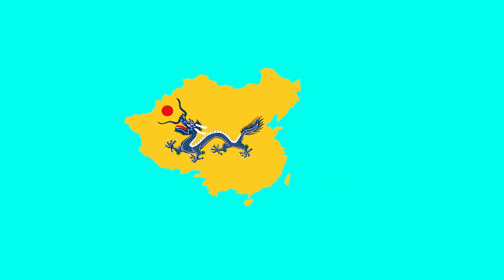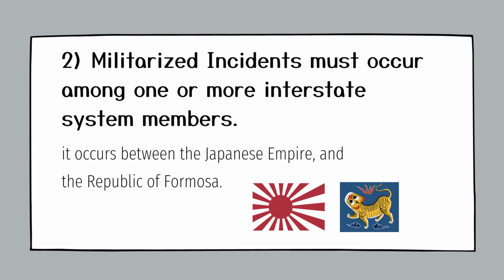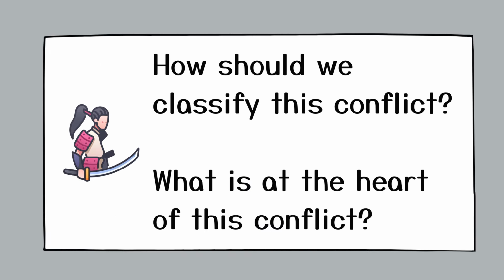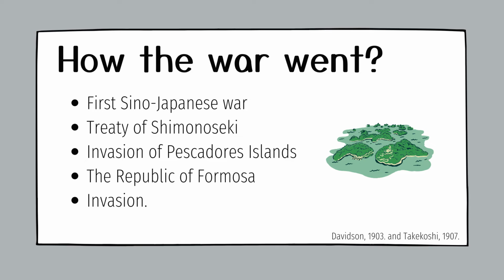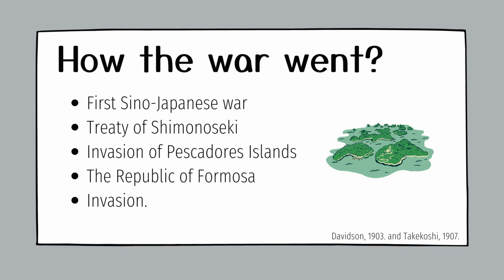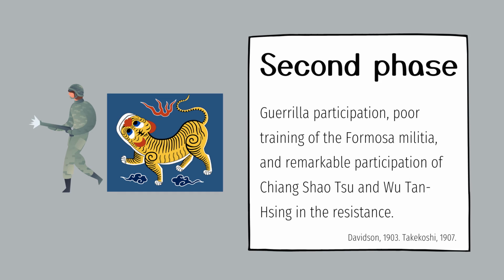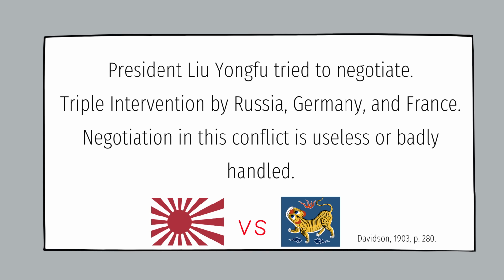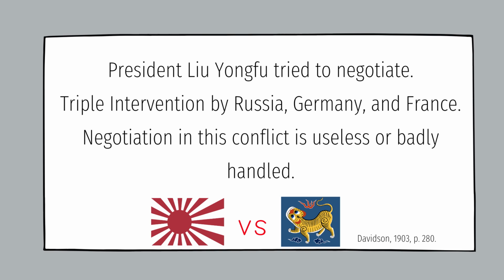Evidence 1. Audiovisual Presentation Conflict Analysis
Aldo Jesús Hernández Gutiérrez - A01703550